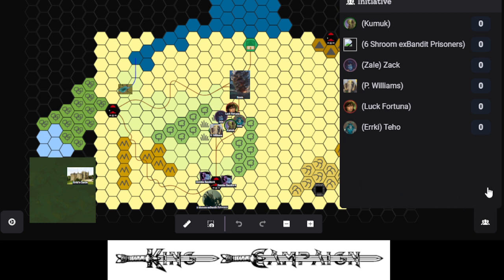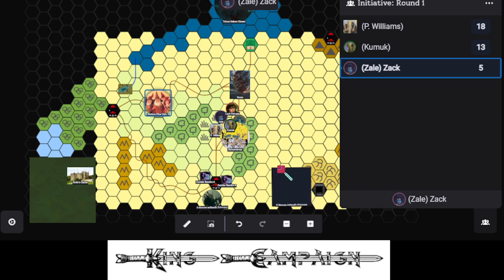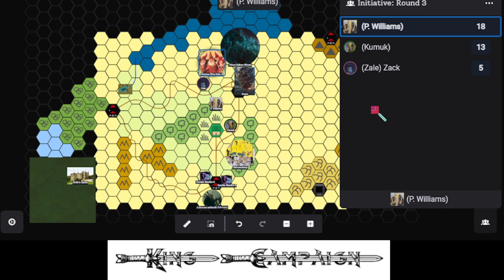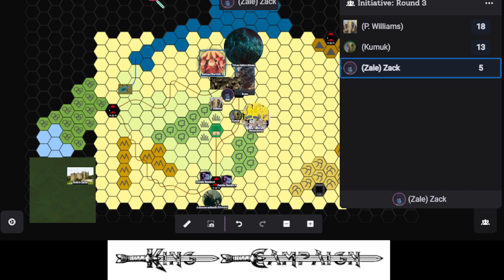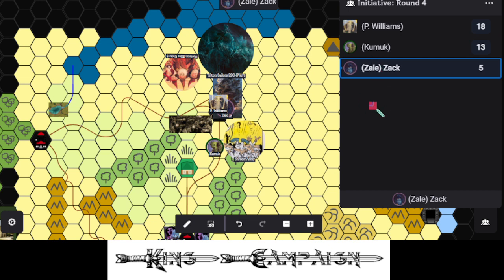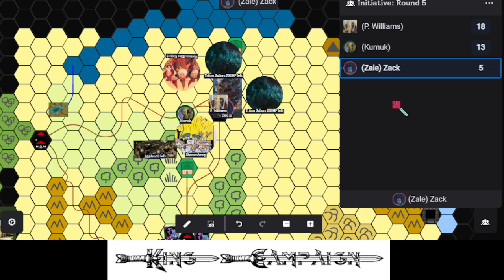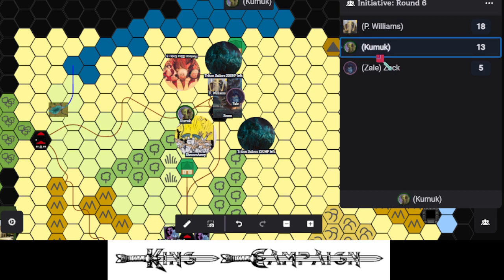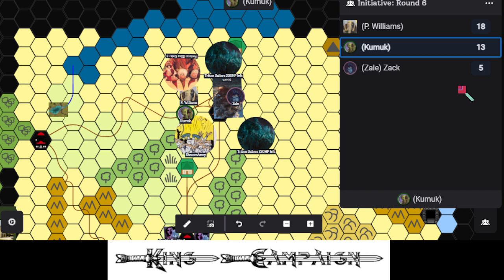Brutal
The PCs and their armies fight the final battle that ends with stunning real life revelations.

This is part 2 of 2 of the finale. May have deleted the previous part 1 of the finale by mistake. Enjoy this out of context. During the deleted episode: Kumuk, Luck, Zale, and Errki abused prisoners of war against Patrick's protests, Patrick imprisonsed a powerful spellcaster inside a normal holding cell, Zale horsed around, and Errki didn't know what to do against the skinwalkers.